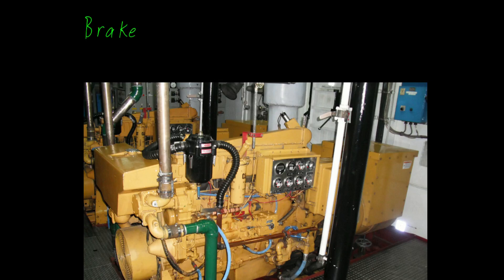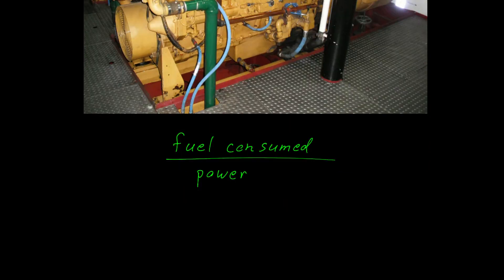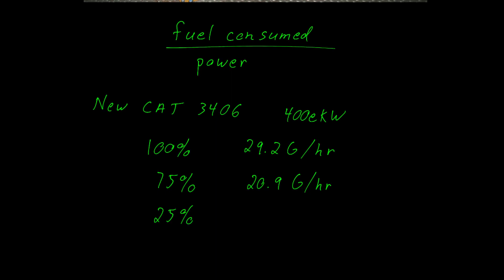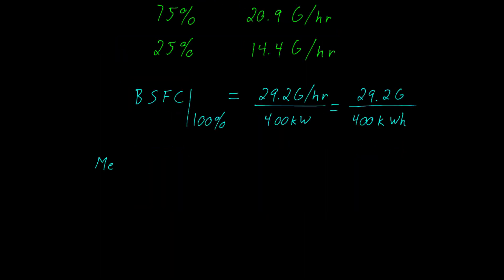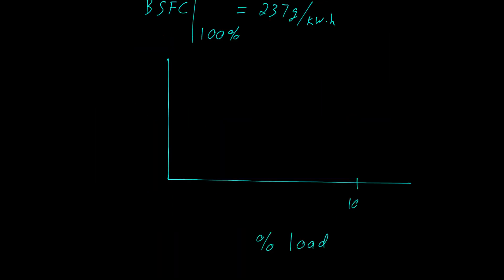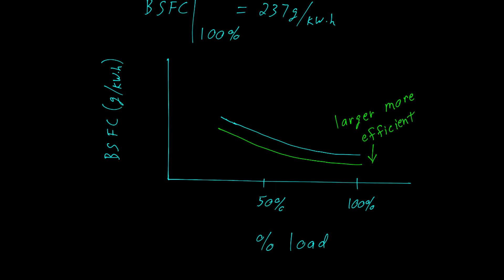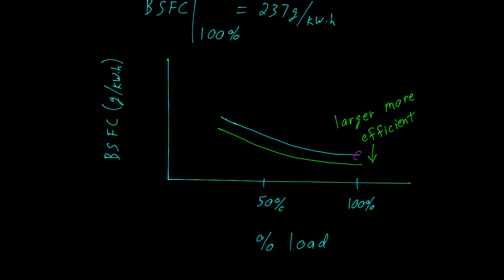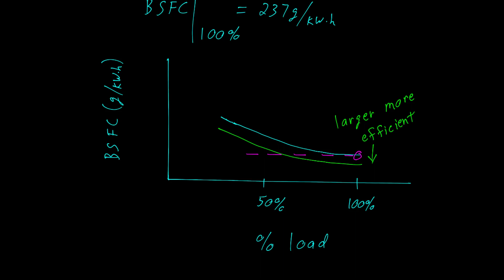Evaluating Engine Efficiency with Brake Specific Fuel Consumption Data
Summary:
This video calculates brake specific fuel consumption for a CAT 3406 generator at several load points. It also converts the results into metric units and explains why BSFC increases at reduced load.

Why This Matters:
Engine designers and operators rely on BSFC to judge efficiency under real operating conditions. Proper load matching is essential because undersized or oversized engines experience measurable efficiency penalties.

Content covered in the video:
- Definition of brake specific fuel consumption and its use in comparing engines of different sizes.
- Fuel-rate data for a CAT 3406 at 100%, 75%, and 25% load conditions.
- Calculation of BSFC in gallons per kilowatt hour and conversion to grams per kilowatt hour.
- Discussion of BSFC behavior as engine load decreases.
- Comparison of lightly loaded large engines with fully loaded smaller engines.
- Illustration of why correct engine sizing maintains peak operating efficiency.